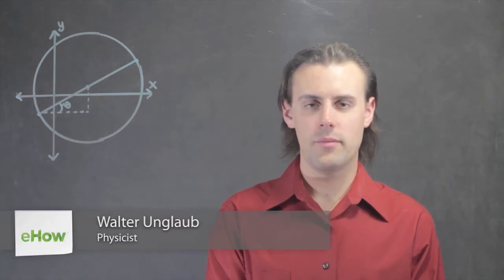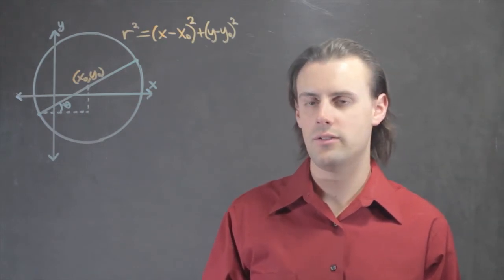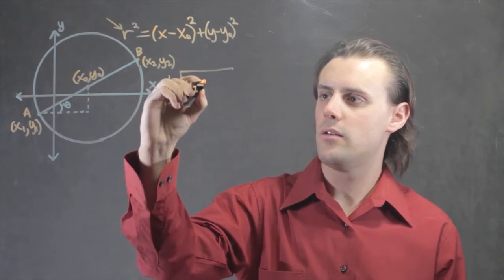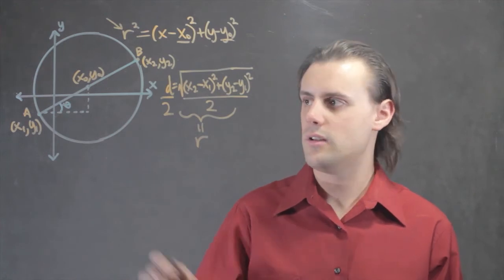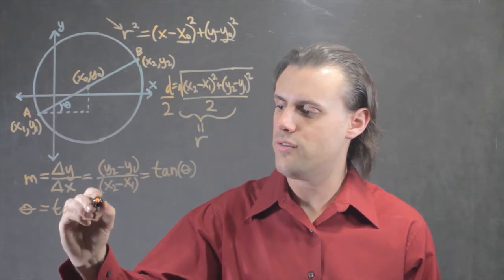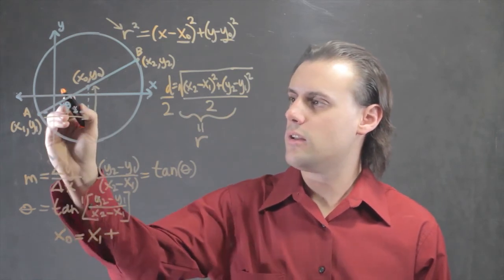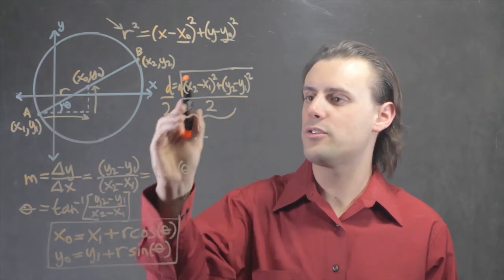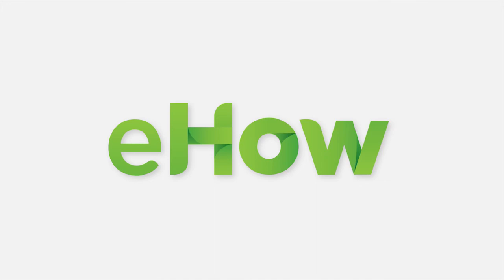How to Write a Standard Form of an Equation Given the Ends ... : Math Conversions, Equations & More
Writing a standard form of an equation given the ends of a diameter is a process that will require you to pay close attention to the X and Y axes. Write a standard form of an equation given the ends of a diameter with help from an experienced mathematics educator in this free video clip.

Series Description: If you think that math suddenly becomes valueless as soon as you leave school for the last time, you will soon find out just how wrong you are. Get tips on math techniques and equations with help from an experienced mathematics educator in this free video series.